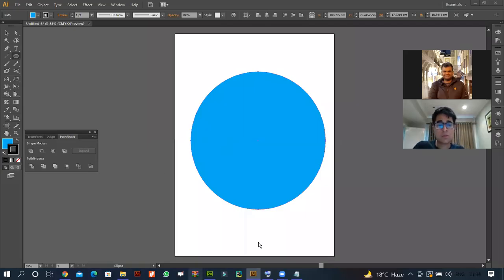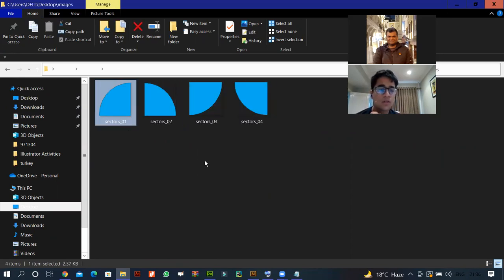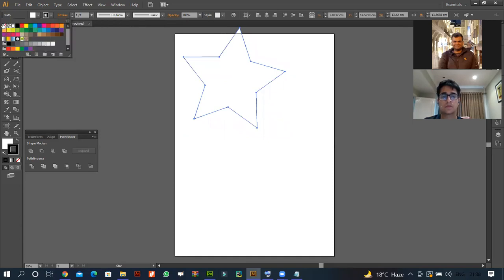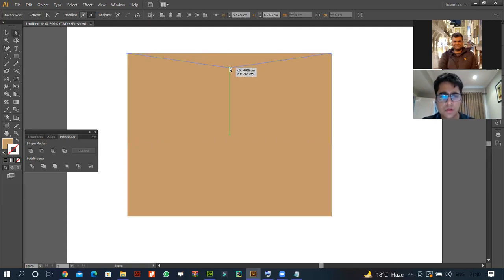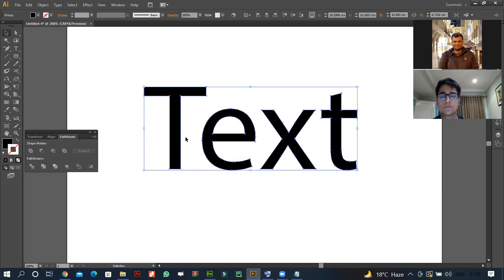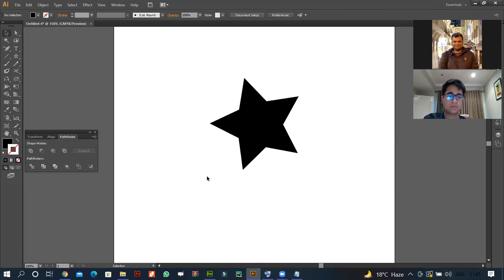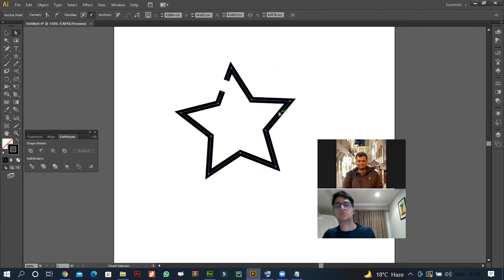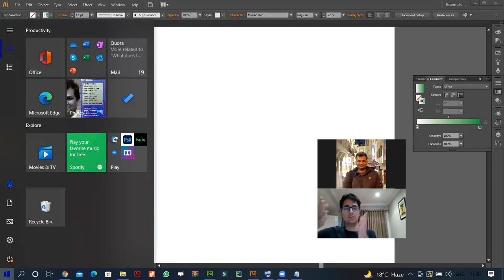A LEVEL IT 9626 ILLUSTRATOR SCISSOR ROTATE REFLECT SLICE TOOLS DISCUSSION